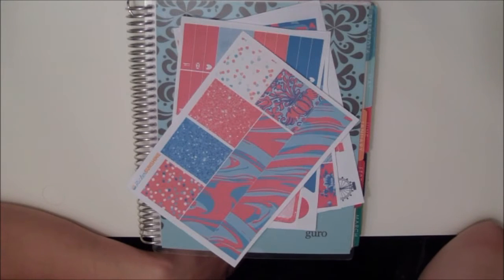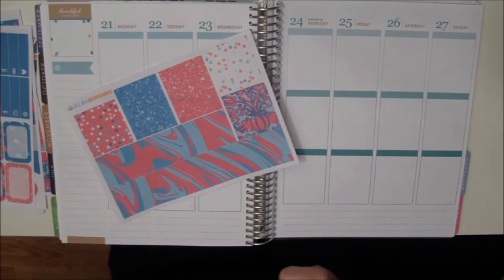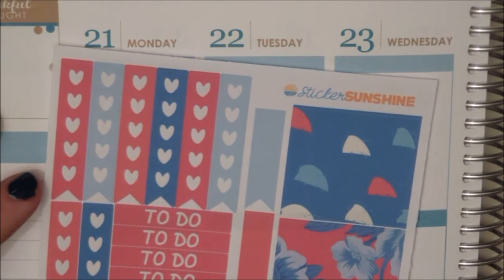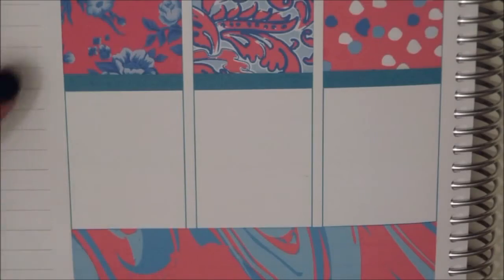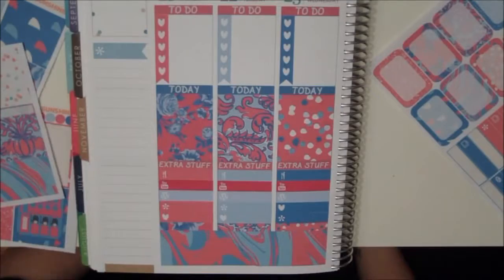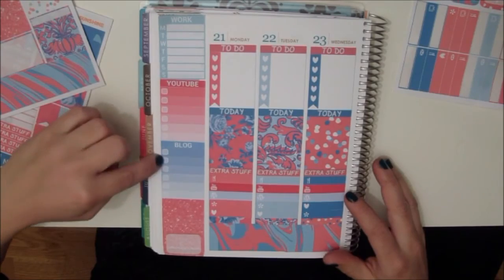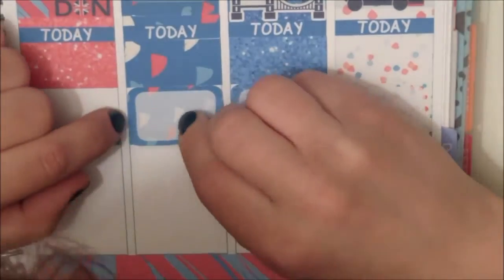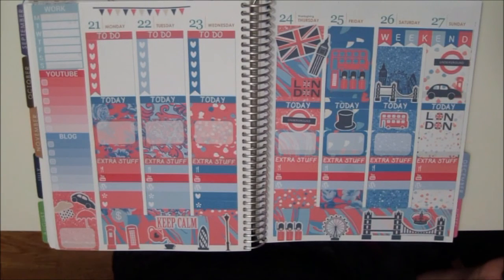Plan with Me: London week | Guro (English)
ÅPNE FOR MER INFO

Sticker Sunshine

Vi har vært med i en P3 dokumentar, "Langt til bloggtoppen". Se den her

Snapchat: norwaytwins (felles/Pia) miss_moss85 (Guro)

This is not a sponsored video. All opinions are our own.